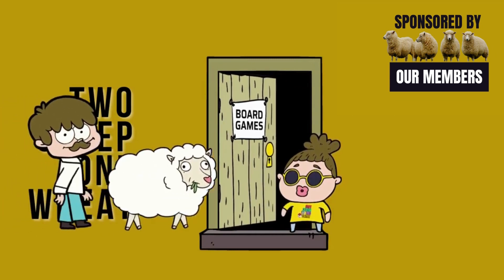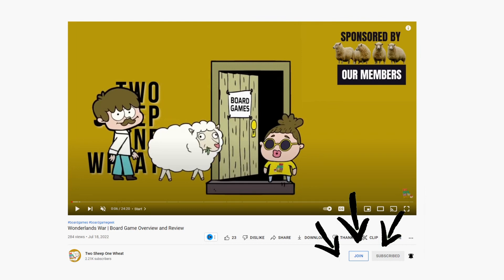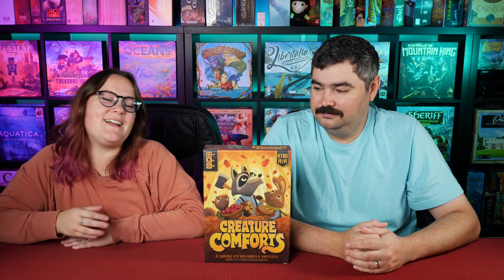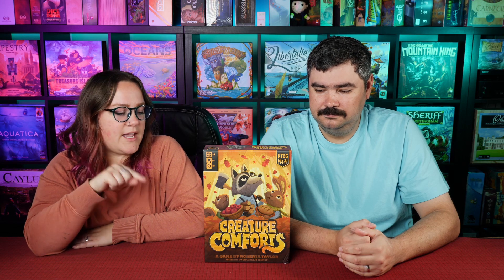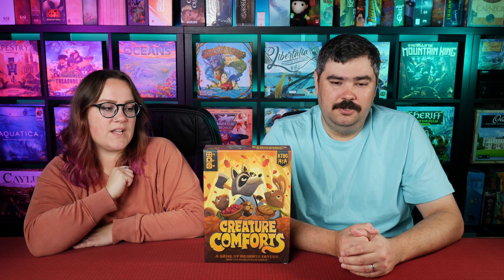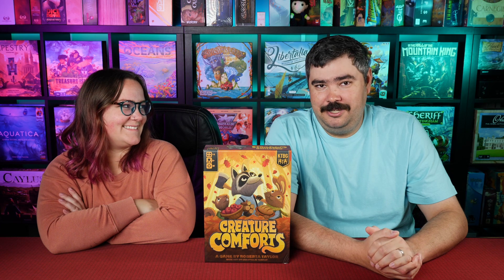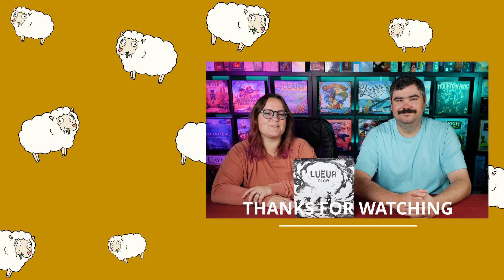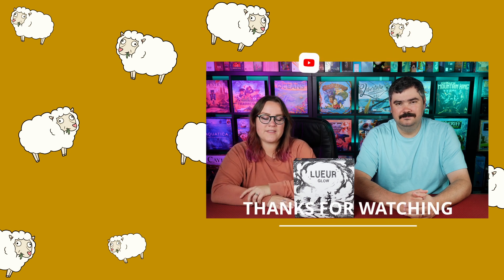Top 5 Games to play if you like Everdell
Todays video is 5 games to play if you like Everdell. Everdell is a popular video on this channel and we wanted to list some similar games off for you to try.

Let us know if you've tried any of these games and what you think of them down in the comments!

🎬 𝗧𝗜𝗠𝗘𝗦𝗧𝗔𝗠𝗣𝗦
00:00 Start
01:00 Number 5
03:17 Number 4
05:43 Number 3
08:03 Number 2
09:55 Number 1
12:51 Thanks for watching!!

🌐 𝗠𝗬 𝗕𝗚𝗚
Check out my list on BGG and let me know what game you would like to see next?

💰 𝗧𝗜𝗣
 Help the channel out with a tip!

Checkout some shirts and mugs!